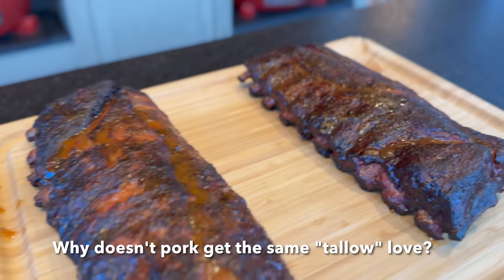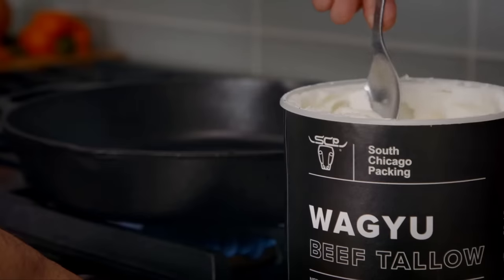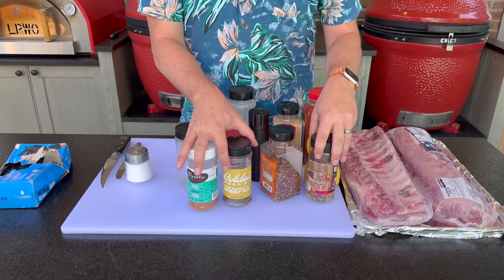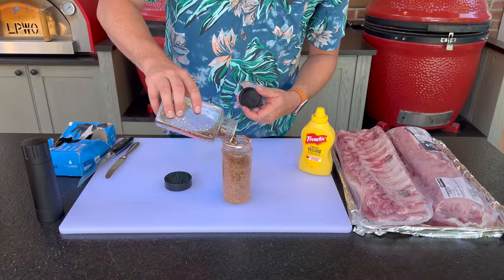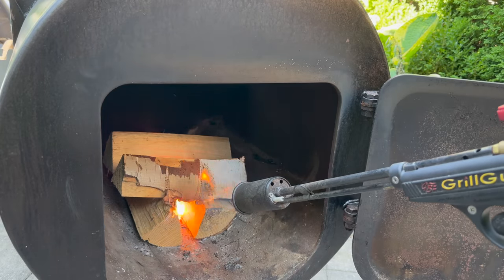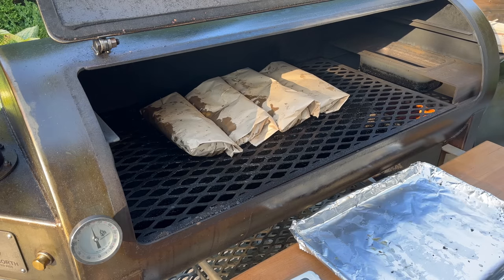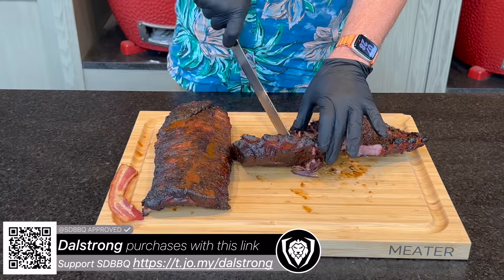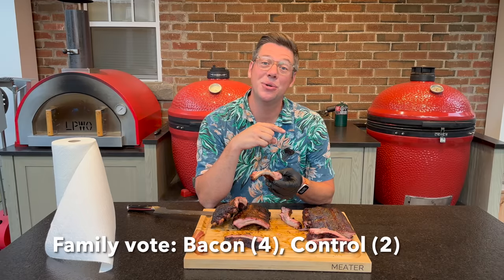I Injected BACON Fat Into These Ribs & They BLEW My Mind!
Beef has Wagyu Tallow BUT what about pork ribs?  I injected rendered bacon fat into my baby back ribs and I don't think I can go back.  I smoked these ribs injected with bacon fat on my Smoke North Huron Gen 2 offset smoker for 4 hours, wrapped with butcher paper and butter for 1hr and glazed with Goldees BBQ sauce directly in the firebox over my coal bed to finish them off.

Resources to Help Make BETTER Barbecue
Take control of your Kamado Joe with My Vent Setting Guide
► Vent placements for popular grilling & smoking temperatures (Daisy wheel, Kontrol Tower & SmokeWare chimney cap settings all included for Jr. & Series 1, 2 ,3 Classic / Big Joe)
► Best practices for setting up your Kamado Joe for hassle free fire management
► Solutions for common issues & Frequently asked questions

Unlock the FULL potential of your Kamado Joe with my Double Indirect Setup E-Book
✅ Fix dry / overcooked bottoms on long cooks like Brisket, Ribs & Pulled Pork
✅ Improve smoke quality (No more bad smoke/creosote)
✅ Recommended setup for best results on Jr & Series 1, 2 ,3 Classic / Big Joe)

Not all smoke is created equal! Unleash Optimum Smoke Performance in your Kamado grill
►  Should you soak your wood?  Kiln dried or Naturally Seasoned?
►  When & Where to add smoking wood for the best result
► Wood pairing guide

Gear I’ve used in videos without a discount

Did I help make grilling easier for you? Send a “Super Thanks ❤️“ They’re appreciated 🙏

Chapters
00:00 - Lard vs Tallow fanfare discrepancy
01:03 - The big FAT BBQ myth everyone gets wrong
01:52 - Benefits of adding fat to your BBQ
02:57 - The cons of added fat in BBQ
03:43 - Making Bacon Tallow (Lard) Rib Prep
05:44 - Updated Rib Rub recipe
12:19 - The method
19:01 - Results & taste test